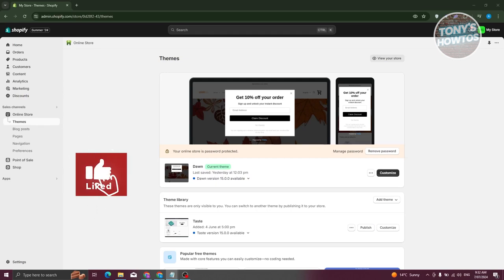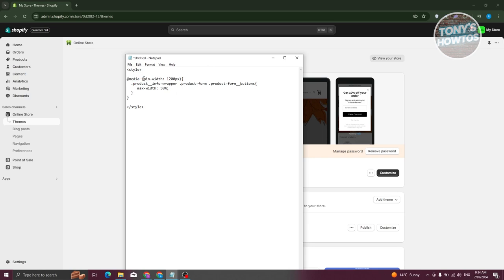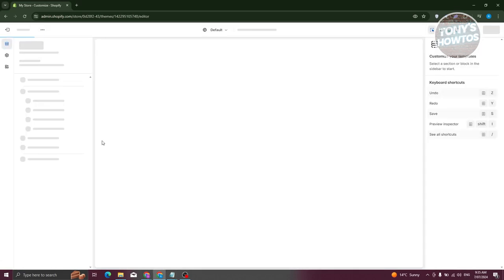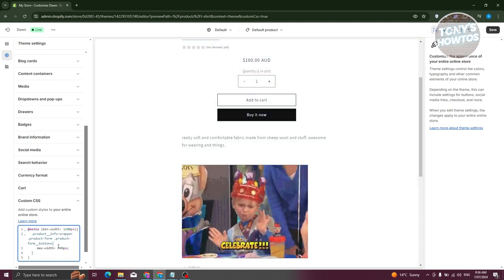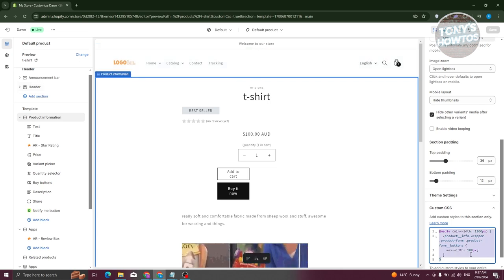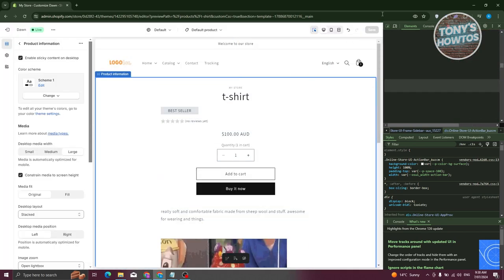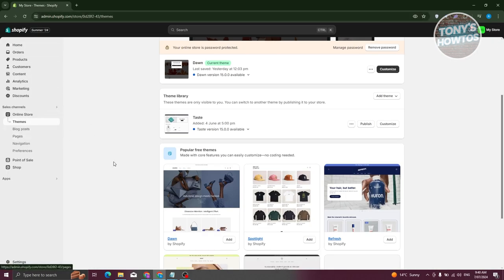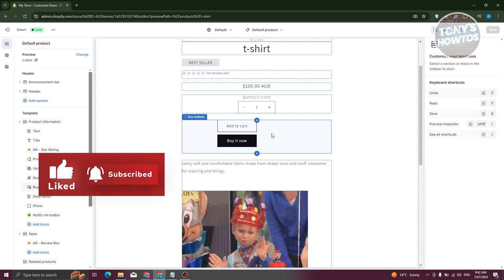How to Change Button Size in Shopify (2024)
In this video, I show you How to Change Button Size in Shopify in 2024. Yes? Great!